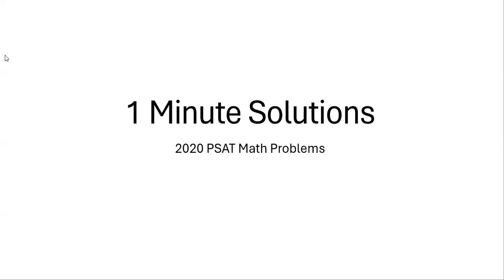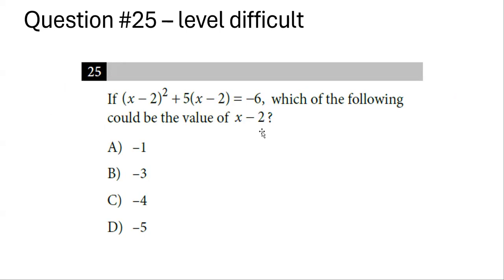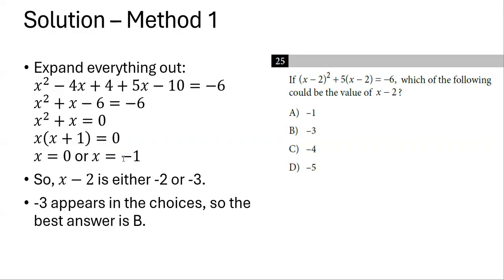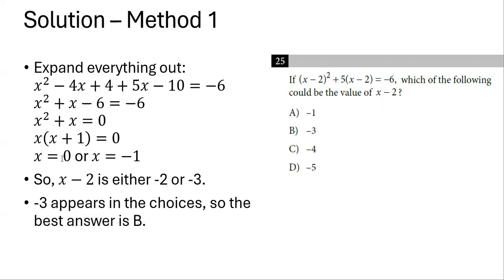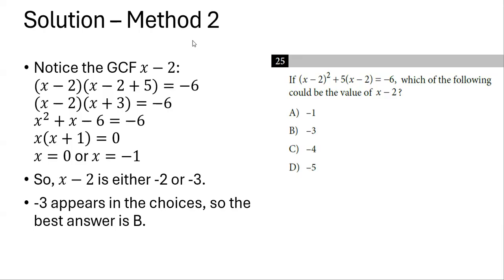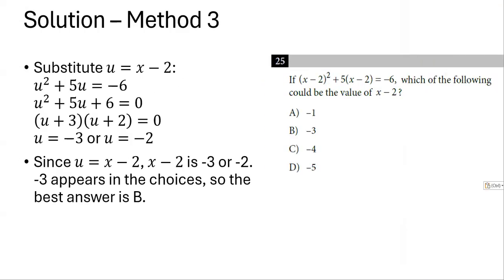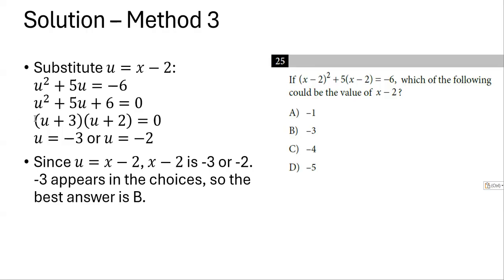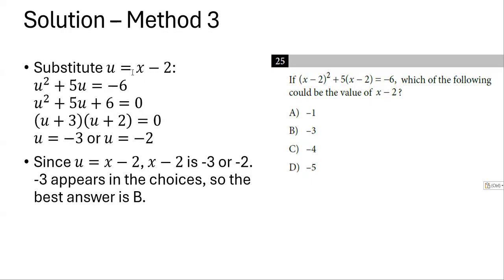[1 min solutions] PSAT factoring problem - answer the question!